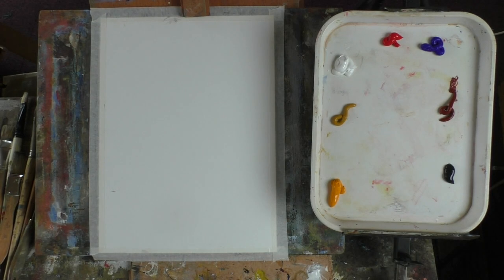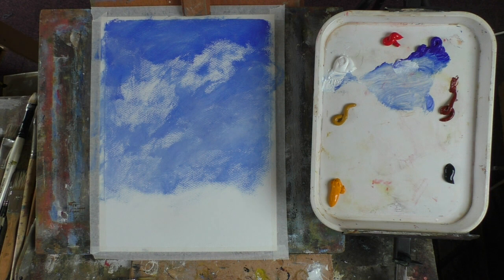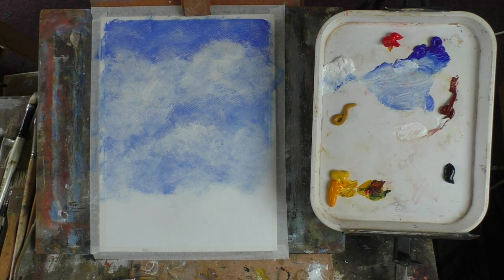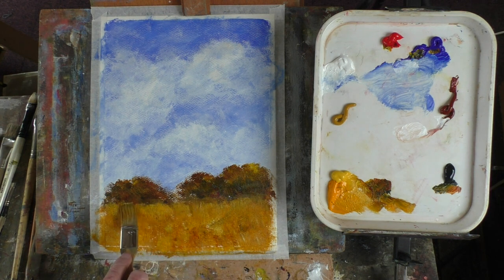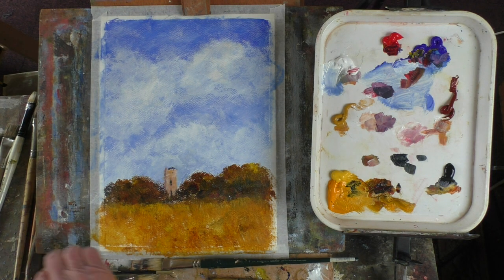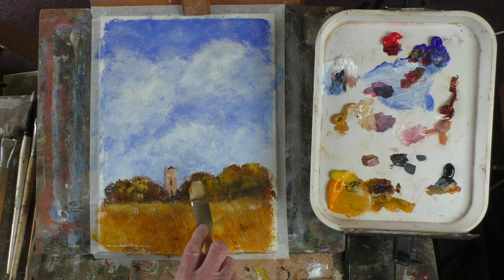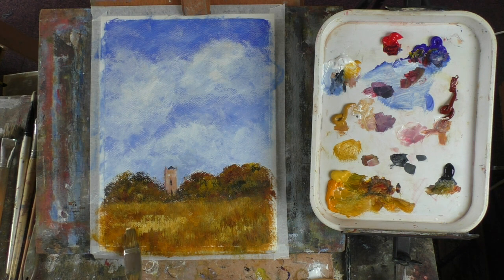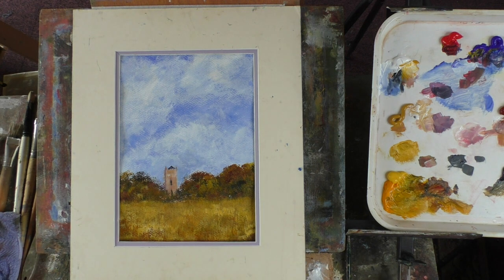Acrylic sketch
Fun with acrylic.